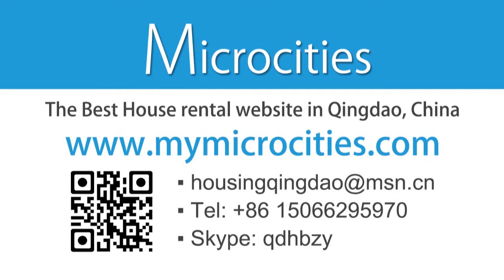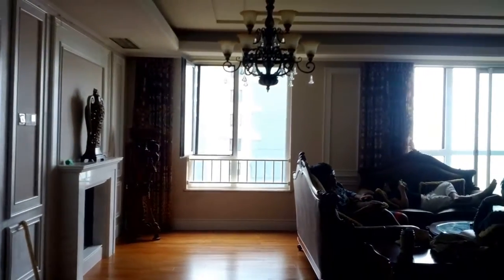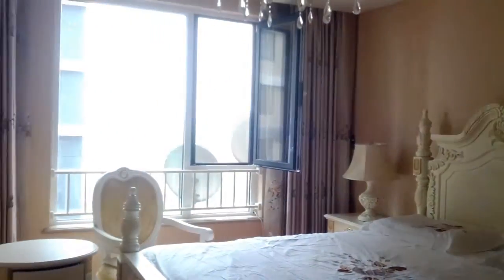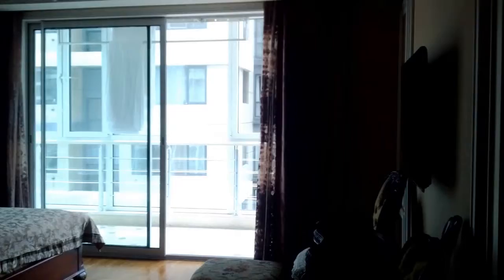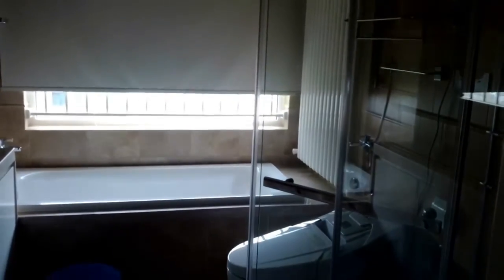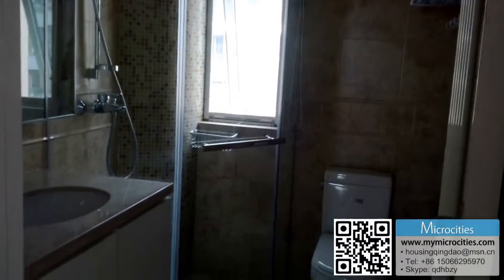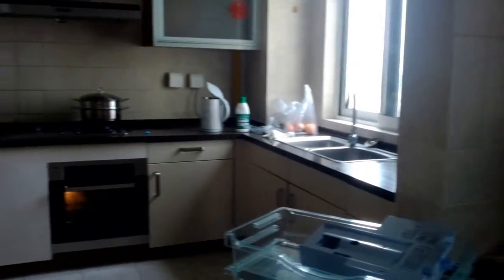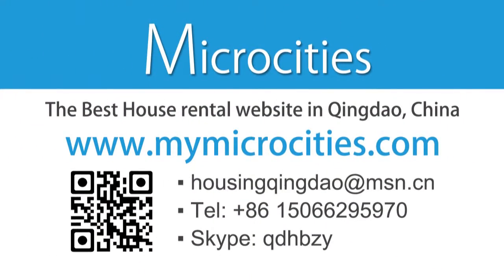[x92171]Amazing 4br Luxury Apartment in a Great Location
Area: 223 sqm
Space: 4 bedrooms, 2 living rooms and 2 bathrooms
Price：24000RMB/month
Location:No.1 Donghai East Road, Laoshan District
All of my customers call me Lisa. They call me when they need a place to rent, they call me when they need help, and they even call me when they want to hang out. I'm here to help you guys deal with everything in your daily lives.

Description:
Covering an area of 223 sqm, this exquisitely decorated apartment has 4 bedrooms, 2 living rooms and 2 bathrooms with a full set of furniture and home appliances. It's on the 12th floor of a 25th floor building and the rent is 24000RMB/month.
The community is set in a quiet, safe and green environment. These multiple dwelling compounds are in a superior location with convenient transportation. Fifteen-minutes by bus will reachQingdao's CBD region and it is 10 minutes' walk to theStonemanBeachwhich is the biggest beach inQingdao.  It is also right in front of theFushanMountainwhere you can have a nice picnic with friends and enjoy a good view of the ocean andQingdaocity.
My name is Lisa fromQingdaoprofessional Real Estate. We have been doing Real Estate for foreigners since 2009 and we have helped many people from all over the world. We are the most professional and reliable company inQingdaoand we are committed to giving you the best service possible. You only need to tell me what you need and I will find you the perfect solution.
We also have many other flats, apartments ,villas, studios and  offices for long or short term

We also offer some customers the perfect VIP package; it will have food delivery, daily housekeeping service, daily maintenance service and a private driver. Who can enjoy this VIP package is according to your rental price. Please check my website if you want to know more.